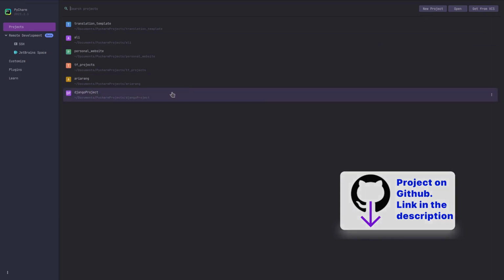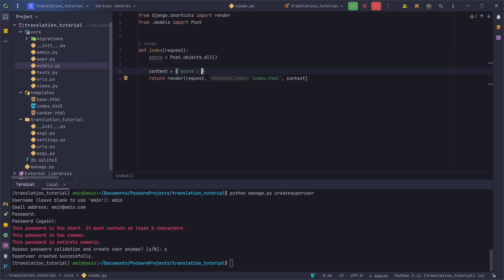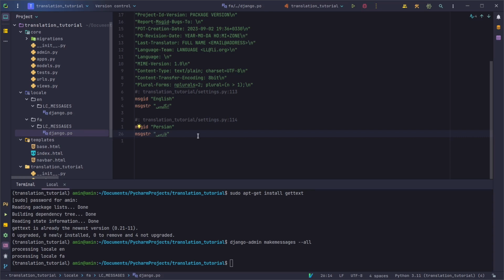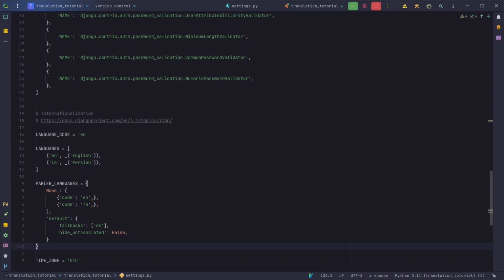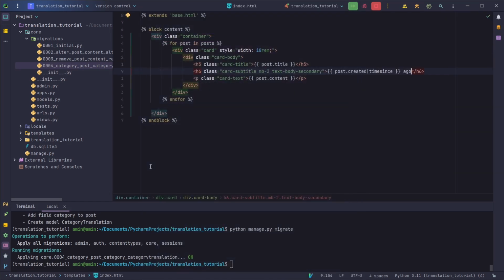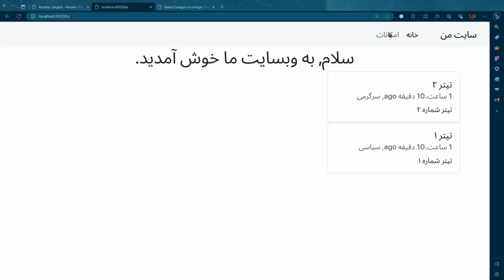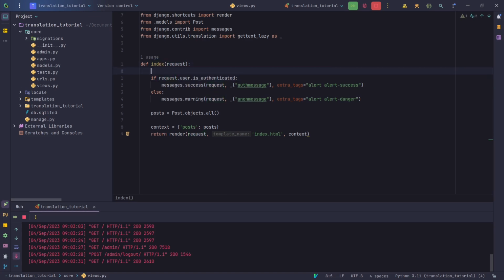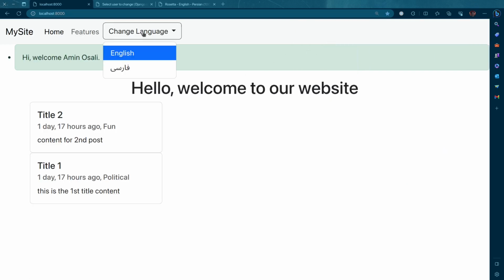Django: the one and only Django internationalization / translation tutorial you need.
In this tutorial, I'm gonna explain to you how you can make your websites multilingual in Django.

It's recommended to have a basic understanding of Django for this tutorial.
Github link for this project

Timestamps:
00:00:00 - Intro
00:01:25 - Django initial setup
00:05:27 - Basic styling
00:09:13 - Setting up and viewing our basic model
00:17:00 - Django internationalization and gettext explanation
00:31:30 - Setting up rosetta and i18n urls
00:40:00 - parler setup / model translation
00:51:10 - model translation with ForeignKey
01:02:20 - Template translation
01:09:15 - HTML dir (ltr&rtl) problem solution
01:12:19 - Prefix default language on url modification
01:13:45 - rosetta usage on production notes
01:15:15 - Custom admin class / filtering translated queries
01:19:14 - Translating flash messages
01:30:50 - Adding language selector
01:39:45 - Outro